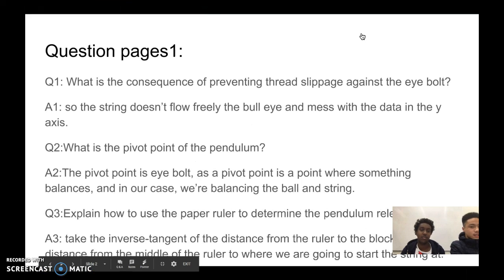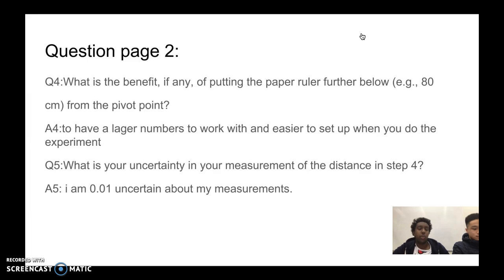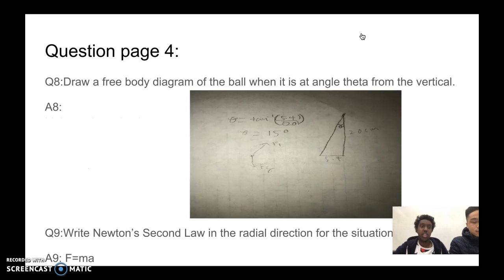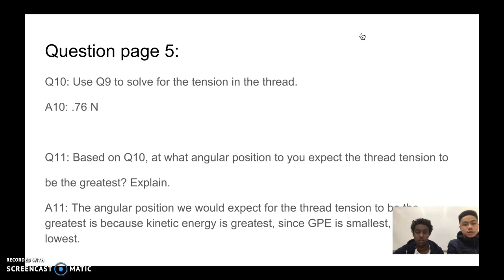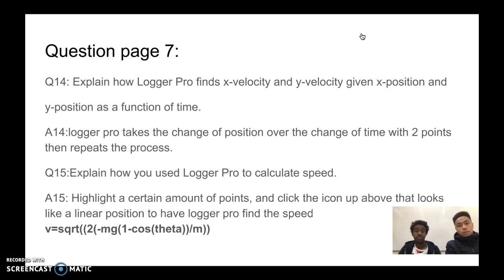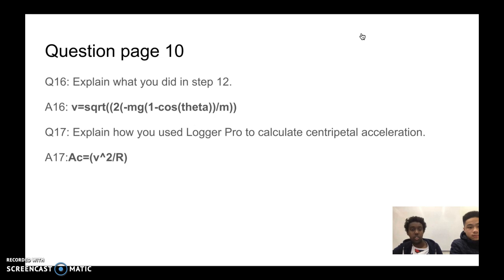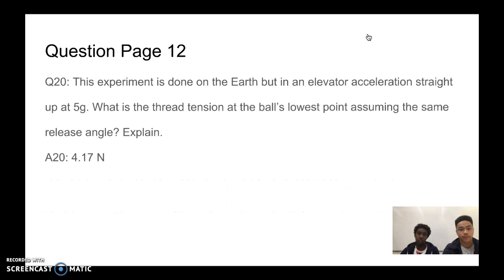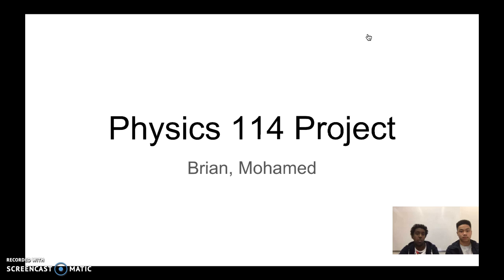PHYS 114 Project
By Mohamed ,Brian